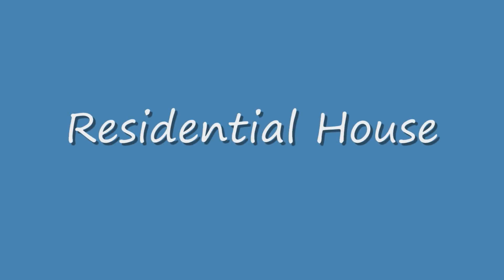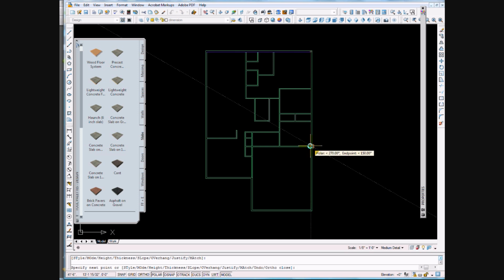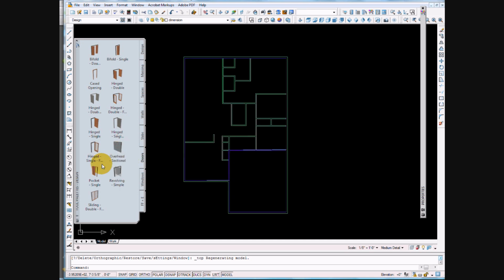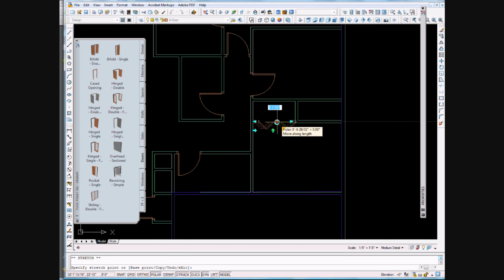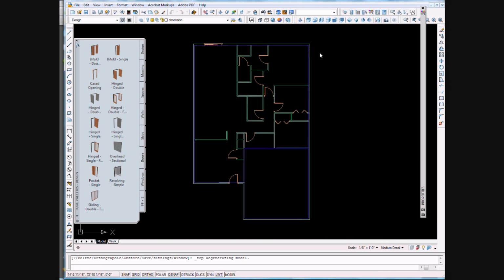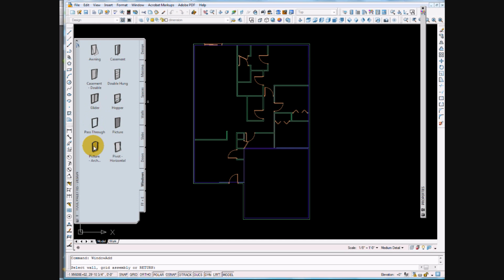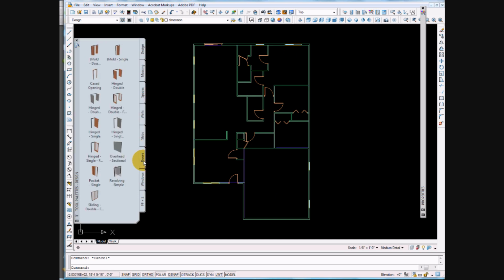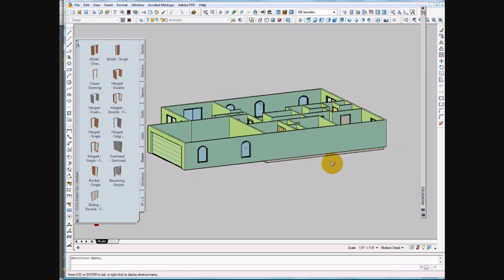Residential Home - 2 (Floor, Doors, Windows)